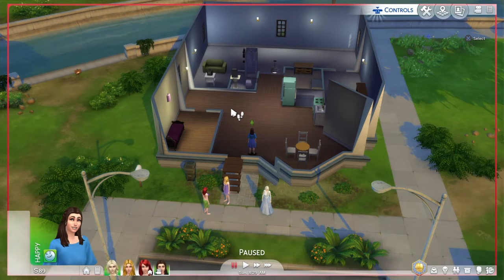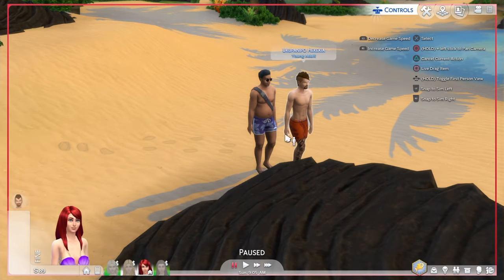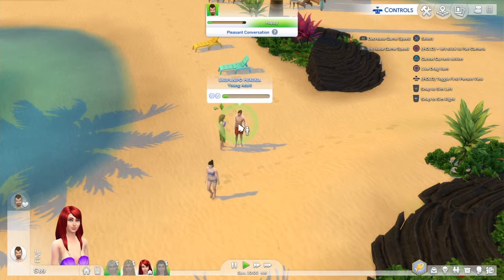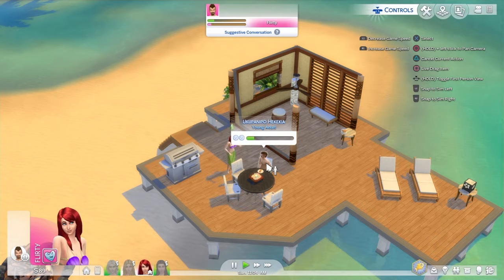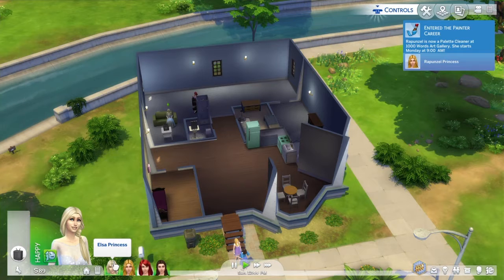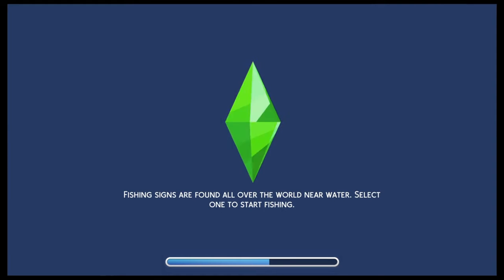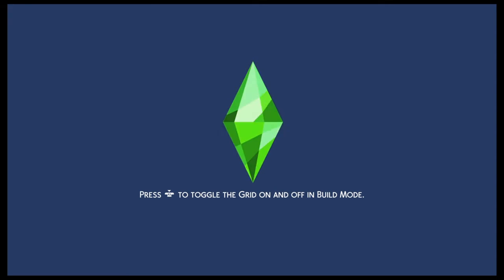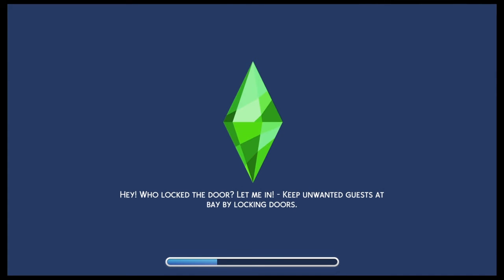Sims 4 : Disney Princess challenge Part 2